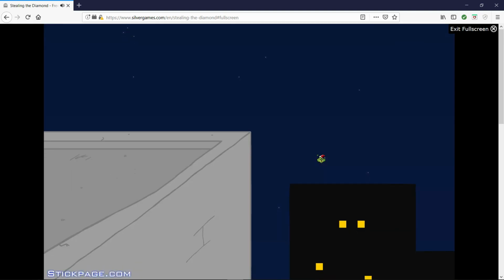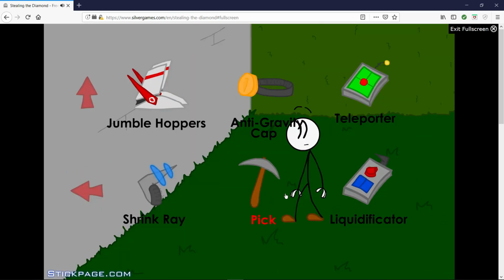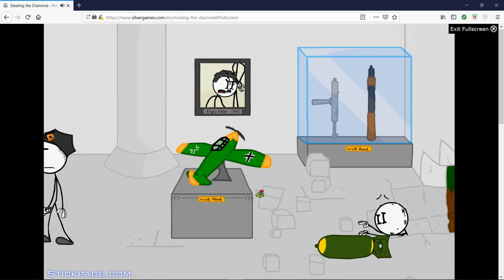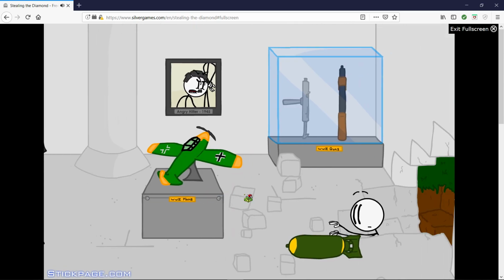Henry Stickman Stealing The Diamond💎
Stealing the Diamond is another funny and entertaining stickman game made by Puffballs United. A local museum has recently unveiled it's latest exhibit, the Tunisian Diamond. Help Henry decide which ways to get into the museum, steal the diamond and find a way out of the museum, without being caught. Use multiple choice options to steal the diamond. Just click on the one of many suggested objects and see whether you've made a right choice. Try to find the safe way really fast, but don't always rely on logic. Good luck!